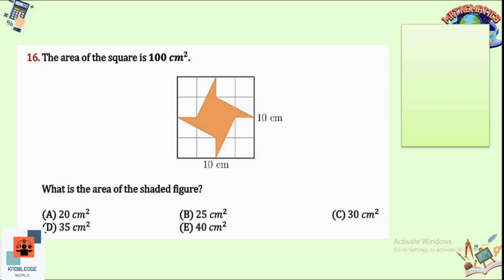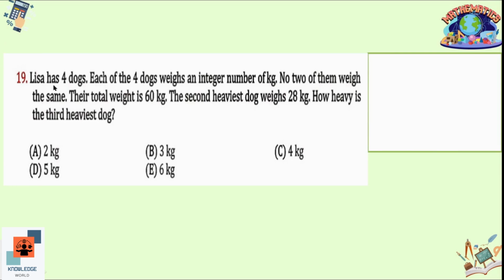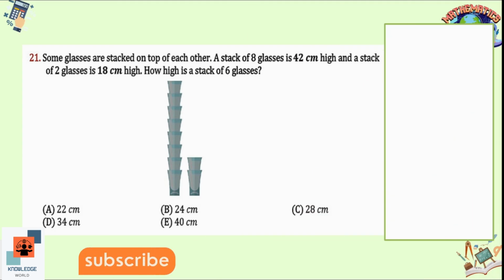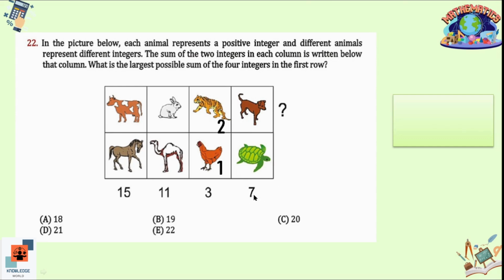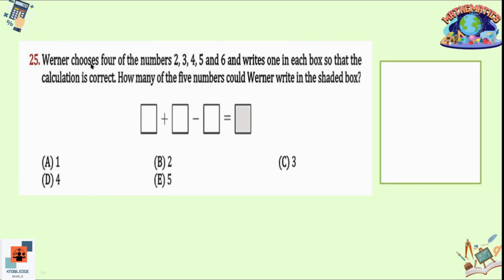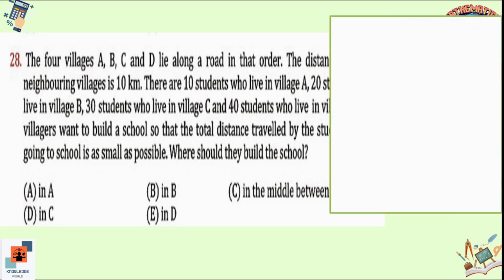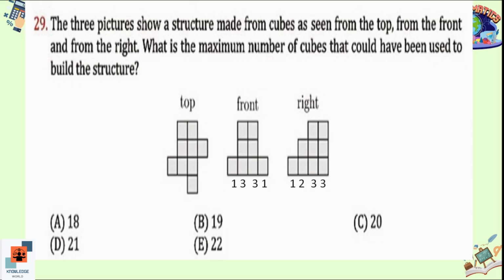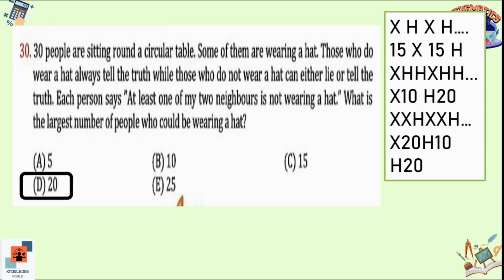IKMC 2022 grade 5-6 (Part 2)|| Math Kangroo || Solved past papers IKMC #2022 level 5-6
Link of the IKMC 2022 Grade 5-6 (Part 1)

international kangroo mathematics contest
IKMC 2022
international kangroo mathematics contest practice online
IKMC past papers
mathematical kangaroo
math kangaroo 2023
kenguru math
mathematical kangaroo past papers
kangaroo math competition
kangaroo mathematics contest
kangaroo math registration
kangaroo math preparation
math kangaroo 2023 test date
kangaroo math olympiad
math kangaroo practice questions
math tricks
mental math

Our unique way of teaching will enable you to achieve success in the exciting international kangroo mathematics competition!